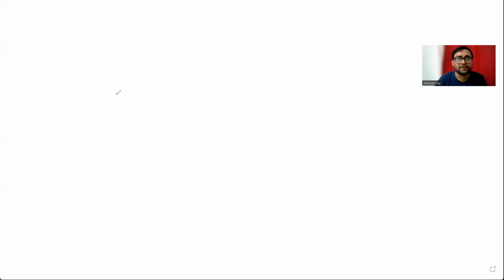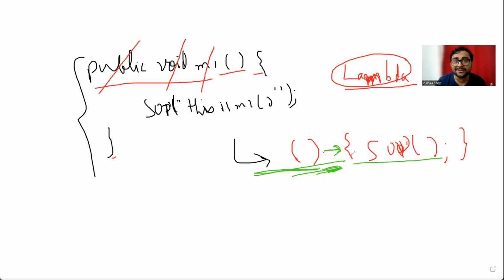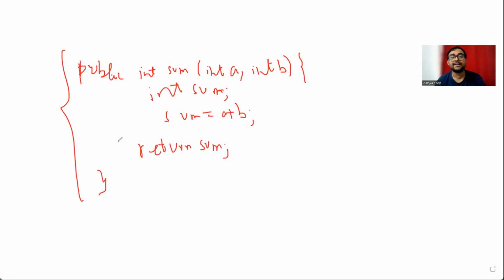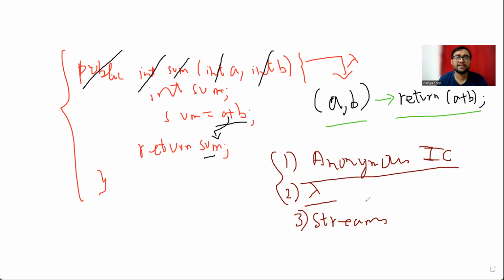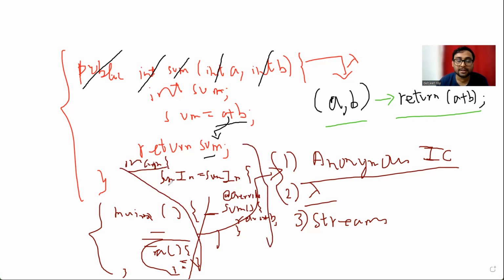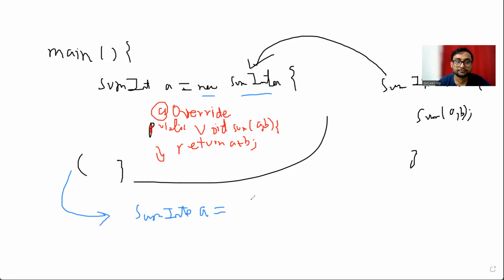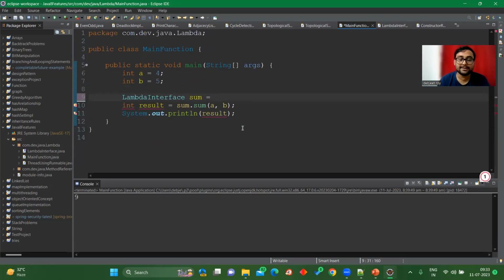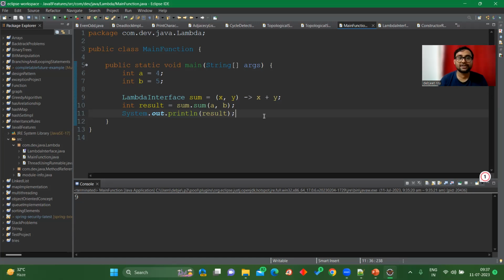Lambda Function in depth | Very important Java interview Question